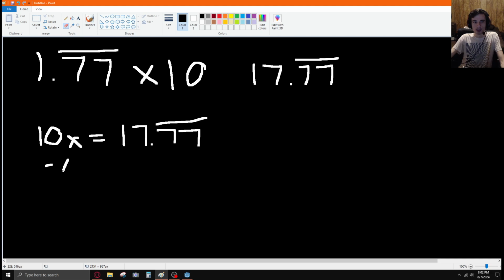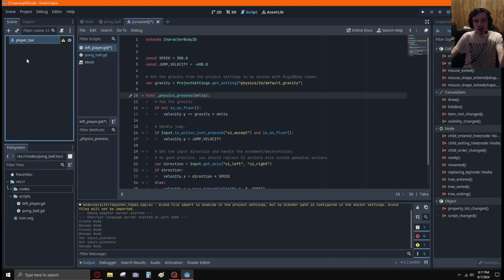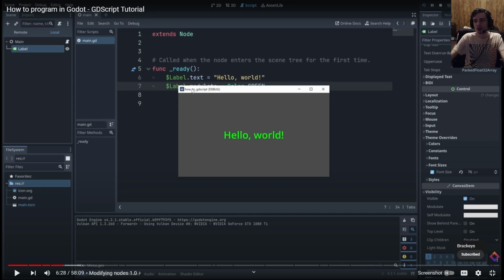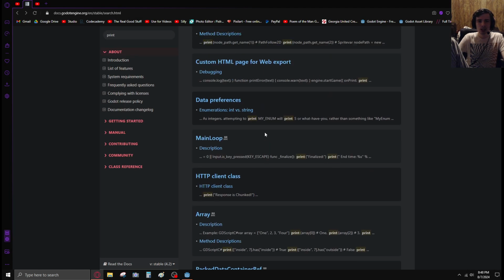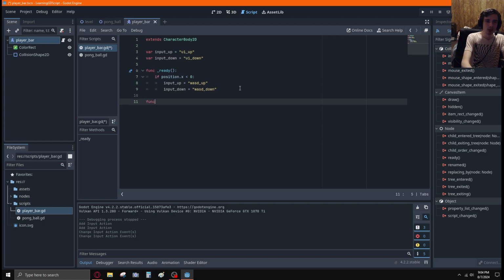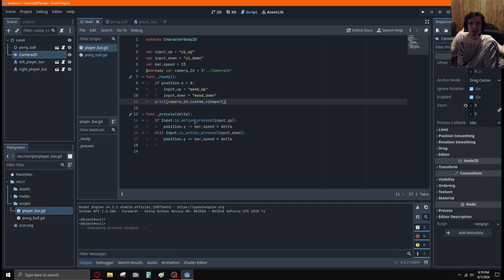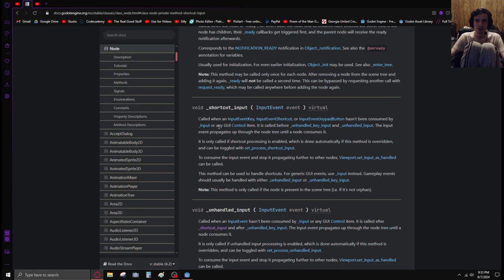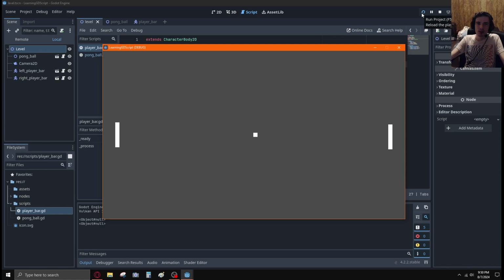learning gamedev 08/07/2024